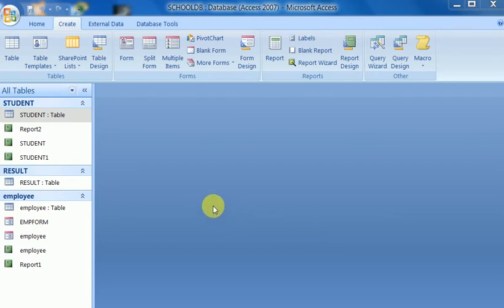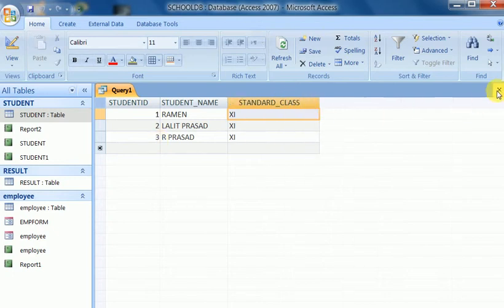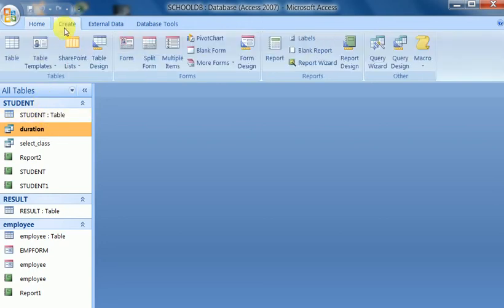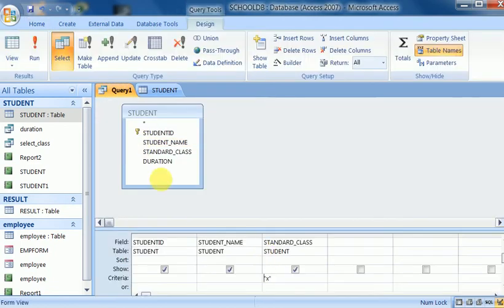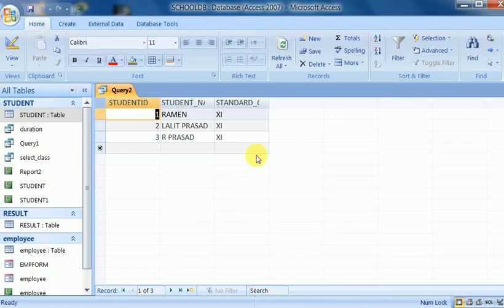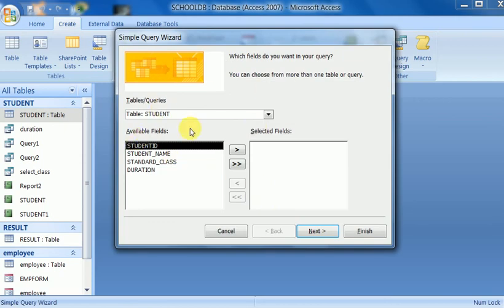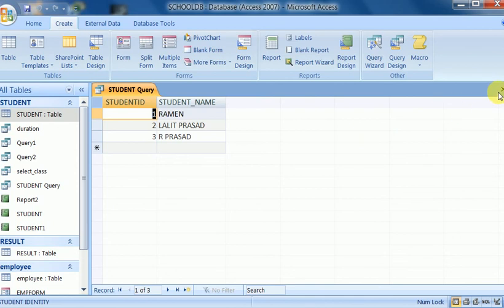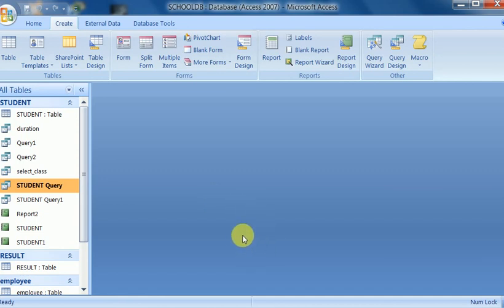ACCESS QUERY DESIGN AND WIZARD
HOW TO CREATE ACCESS QUERY. CREATE QUERY USING WIZARD OR DESIGN A QUERY USNG DESIGN MODE. THE REQUIRED FIELDS ARE ONLY USED TO DEVELOP A QUERY. QUERY OF SIMPLE FILTER IS CALLED SIMPLE OR SELECT QUERY. SELECT QUERY CAN ALSO DESIGNED WITH CERTAIN CRITERIA WHICH IS EXPLAINED WITH A N EXAMPLE By itechsolution by dadhara